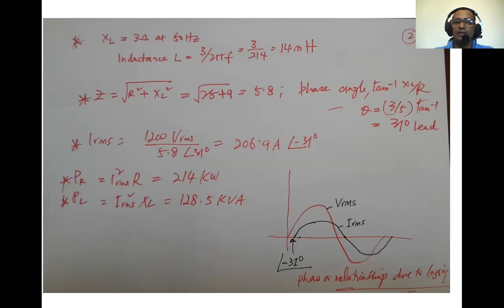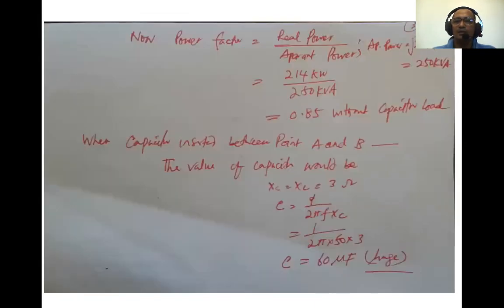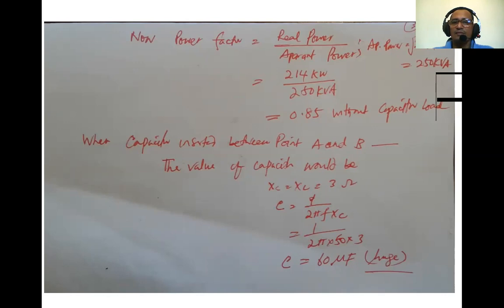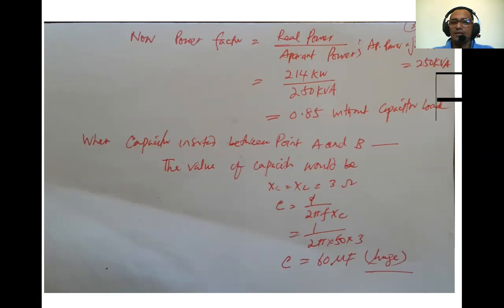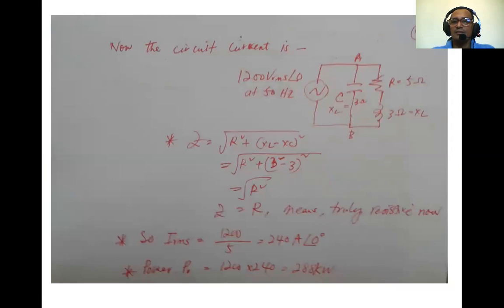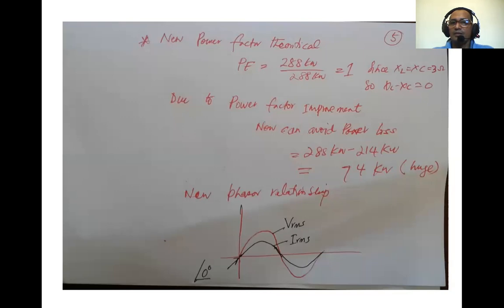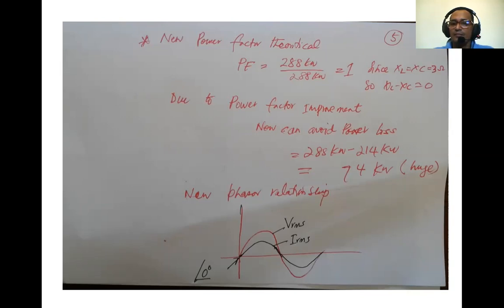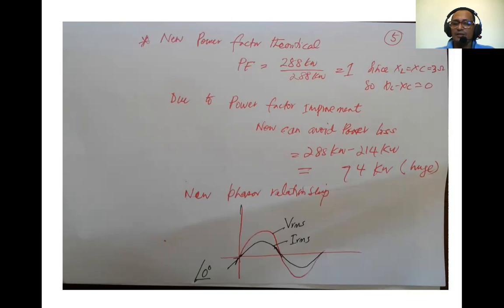Inductive load effect on power factor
How inductive load in the industry is lossy and how in can be overcome by inserting capacitor bank. Its eventually improve power factor and reduces system loss.